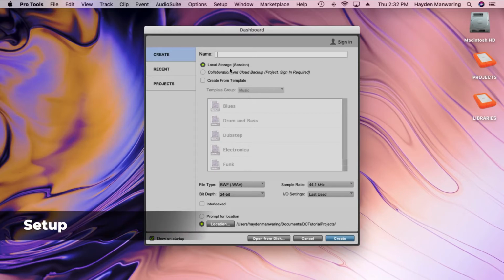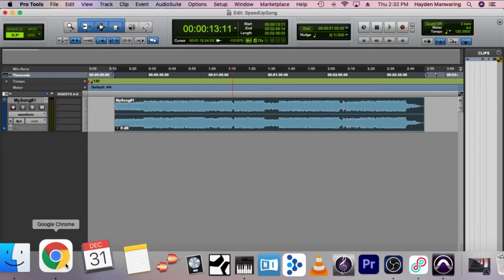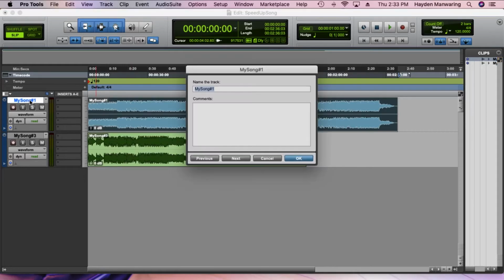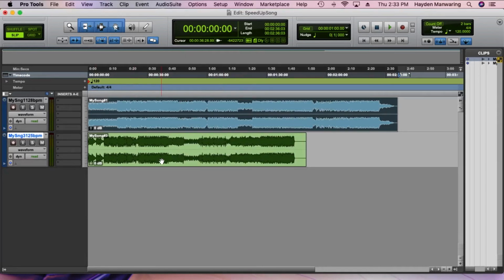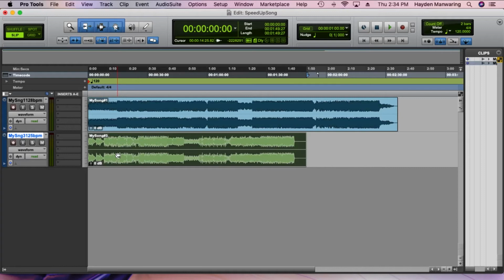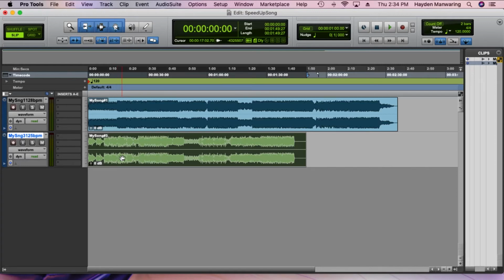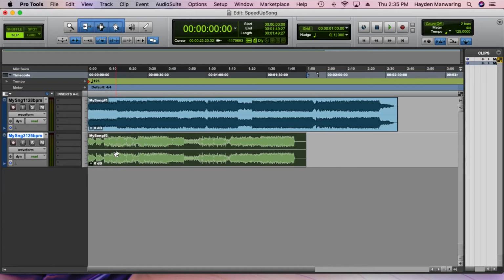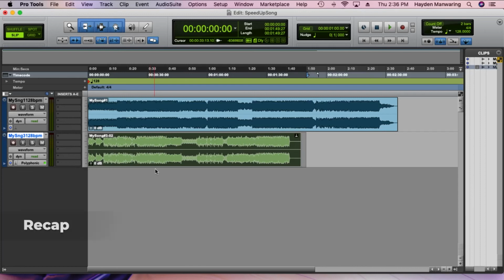Changing the Speed of a Song - Pro Tools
In this tutorial you will learn how speed up and slow down a song in Pro Tools. Learn to mix and edit music for your dance routines, like a pro.

Topics for quick reference:
SETUP - 0:22
IMPORT SONGS - 0:36
CHANGE SPEED/TEMPO - 1:40
RECAP - 3:27